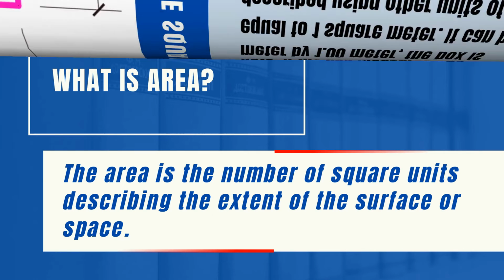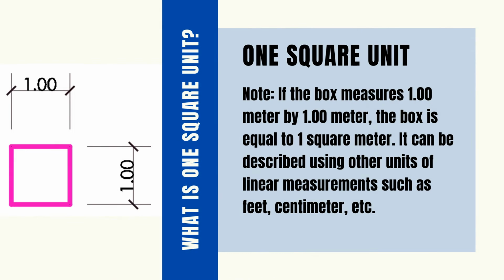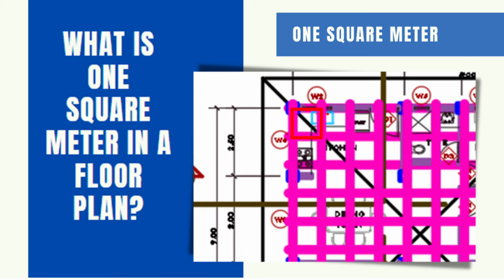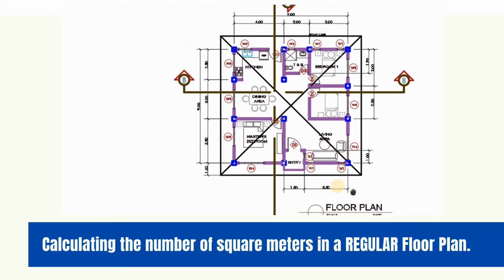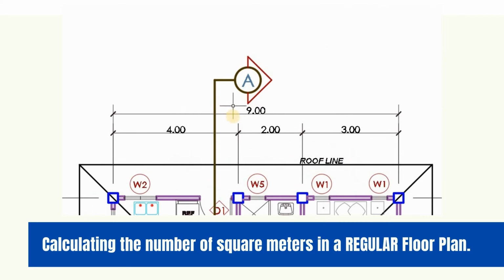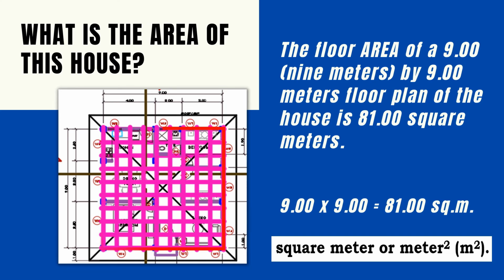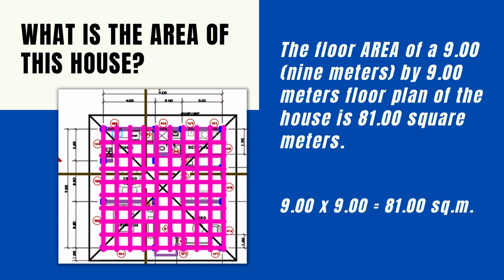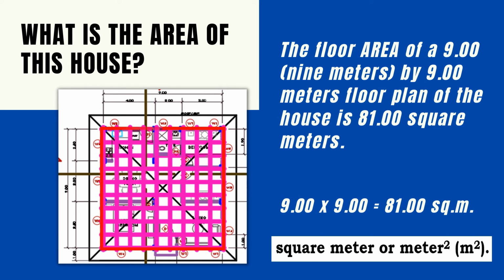What is area? || Applied in House Planning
Quick Illustration of the concept of area in calculating the floor area of the house.